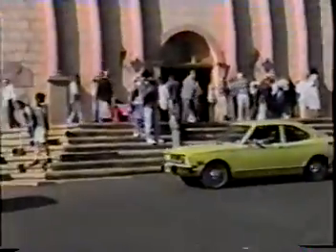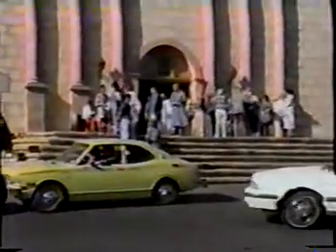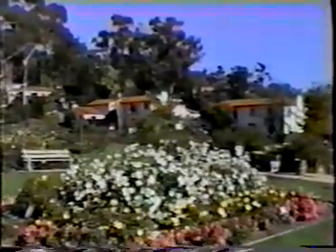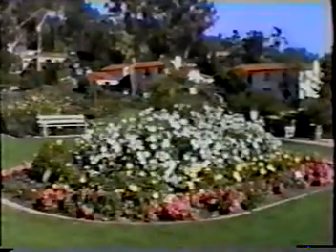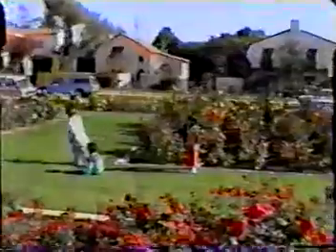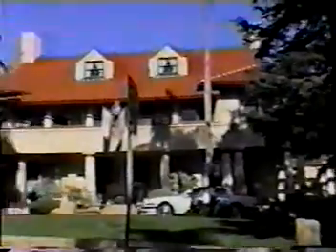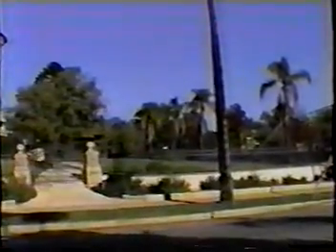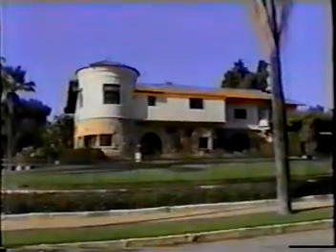Tour of SB Mission